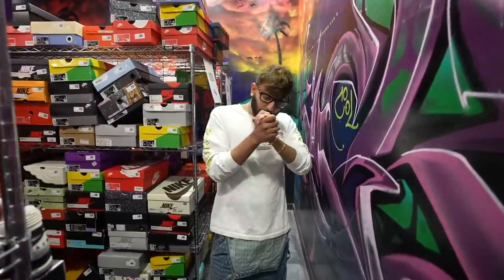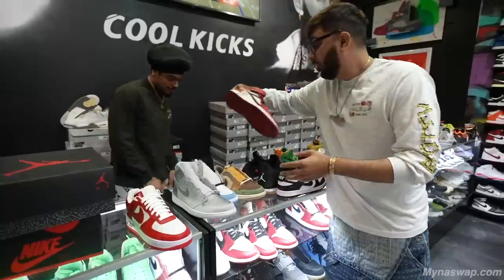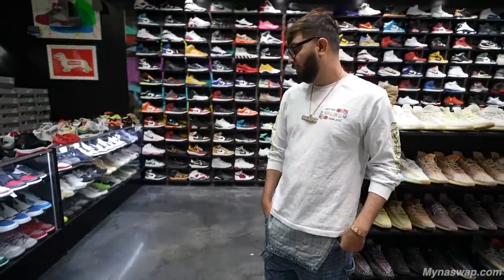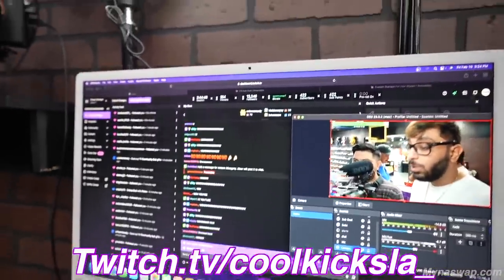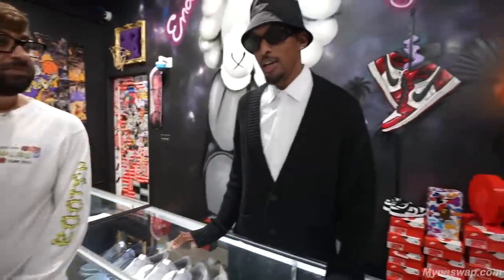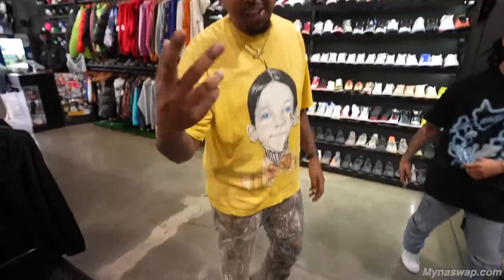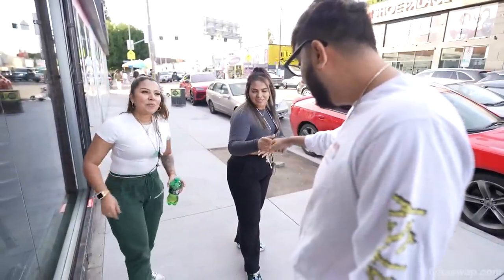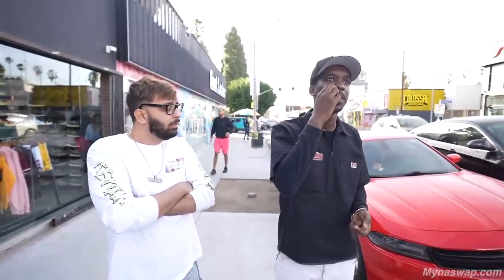TOP 5 MOST EXPENSIVE SNEAKERS AT COOLKICKS!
About Cool Kicks:
Welcome to the official Cool Kicks YouTube channel! On this channel, you’ll find a variety of content including challenges, shopping, shoe reviews, vlogs, and more.

Visit Cool Kicks:
7565 Melrose Ave Los Angeles, CA - (COOL KICKS LA)
7718 Melrose Ave, Los Angeles, CA 90046 - (The CooL)
6701-U Loisdale Road, Springfield, Virginia - (COOL KICKS VA)